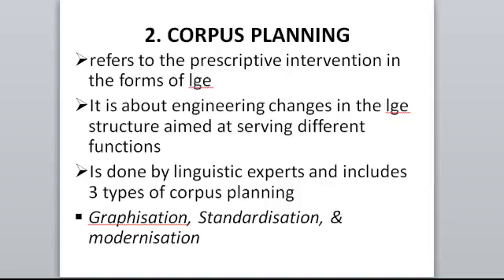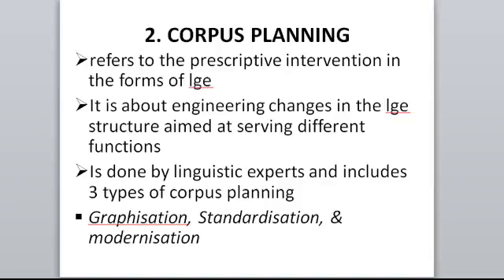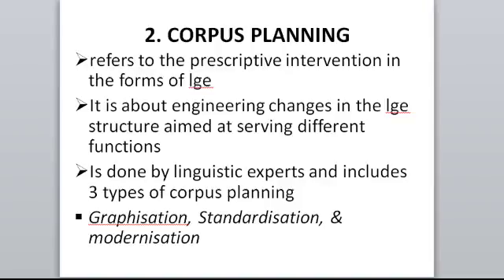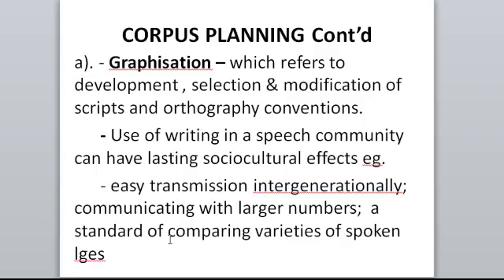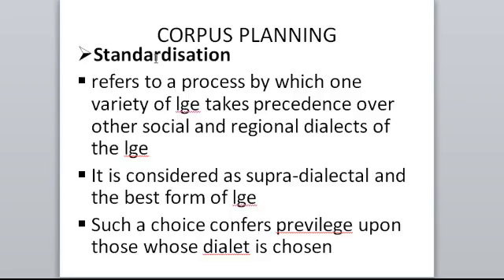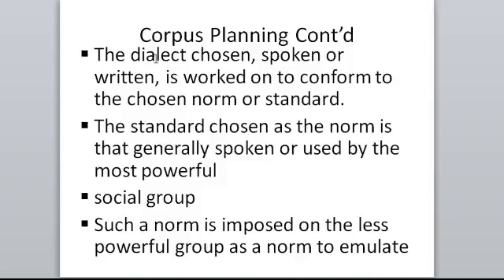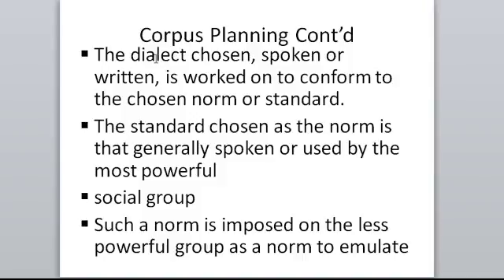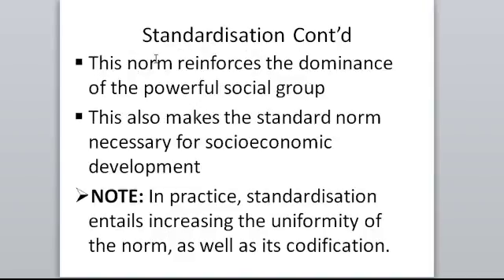lpp08 01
Description